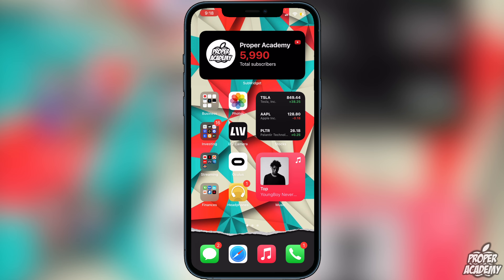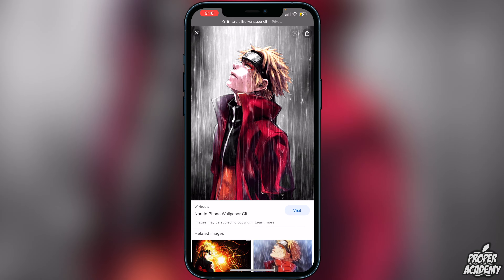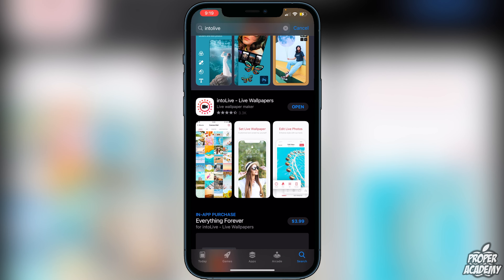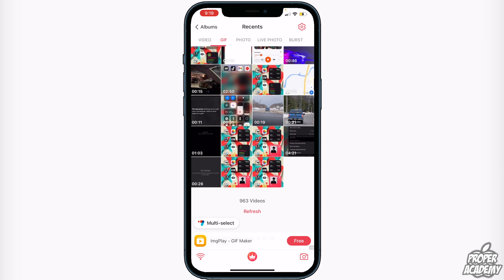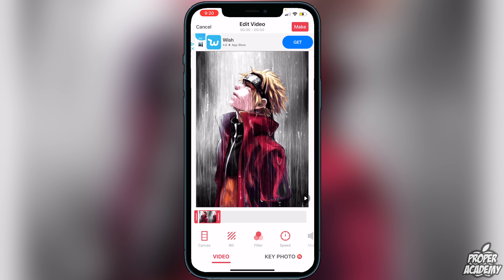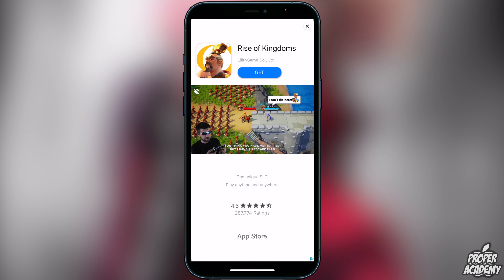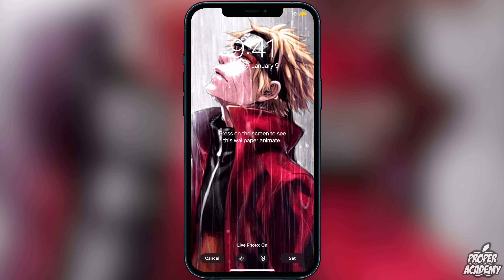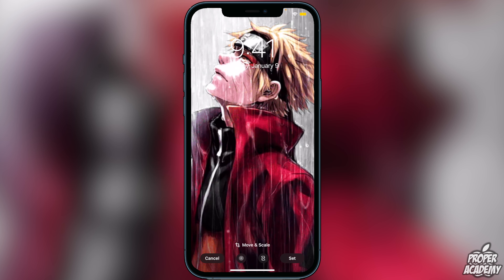How To Get Naruto Live Wallpapers on iPhone 📲| Turn Naruto Videos Into Live Wallpaper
In today's video we show you How To Get Naruto Live Wallpapers on iPhone.